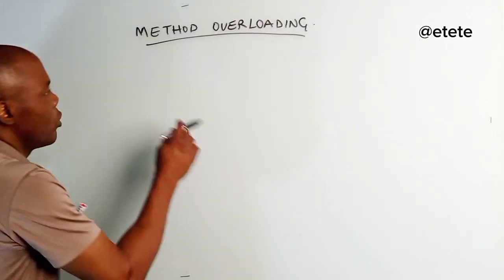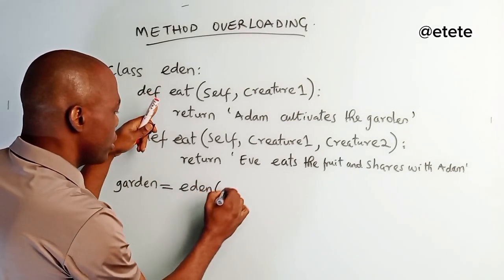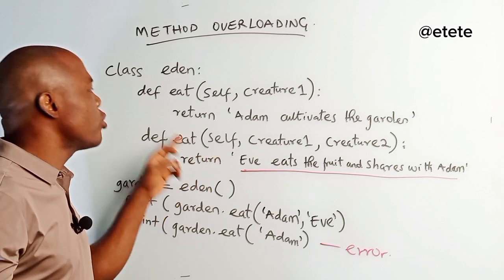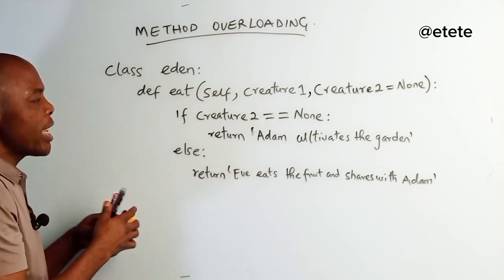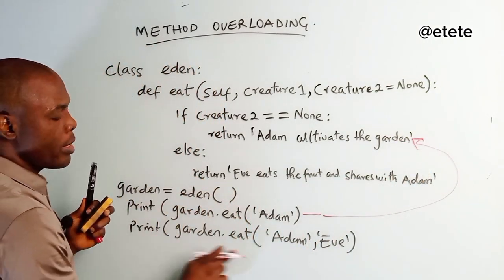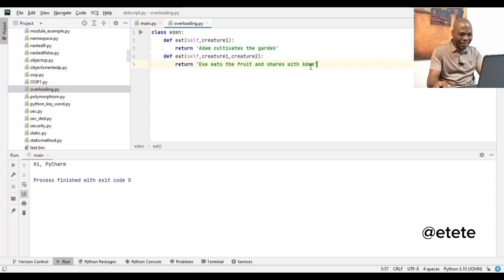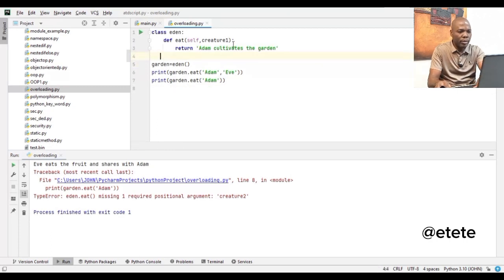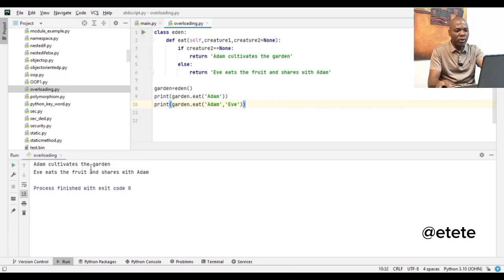Exploring the Power of Method Overloading in Python.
In Python, method overloading, as seen in some other programming languages, does not exist in the same way. In languages like Java or C++, method overloading allows multiple methods in the same class to have the same name but different parameters (different type, number, or both). Python does not support this directly because it does not allow multiple methods with the same name in the same scope.

However, you can achieve similar functionality by using default arguments, variable-length argument lists, or by manually checking the types and number of arguments within a single method. Here's how you might do it with Python.